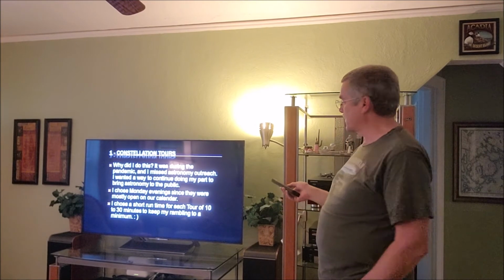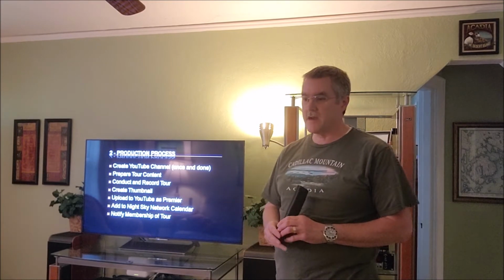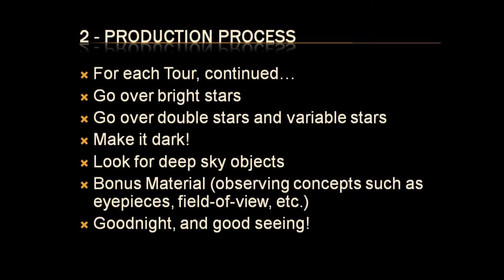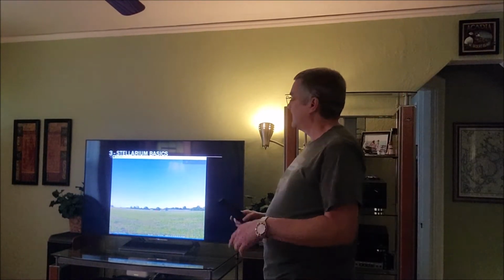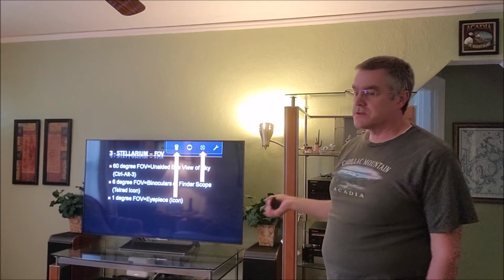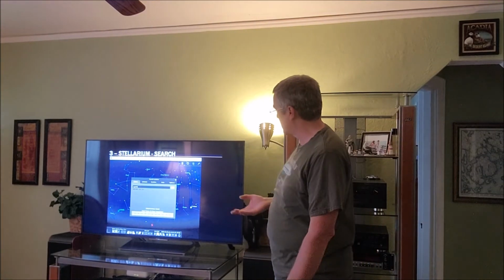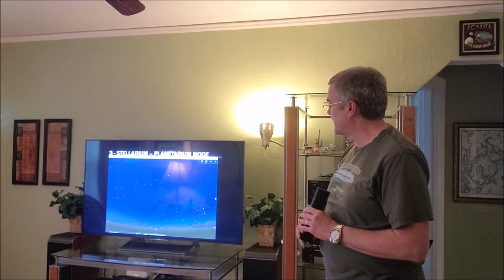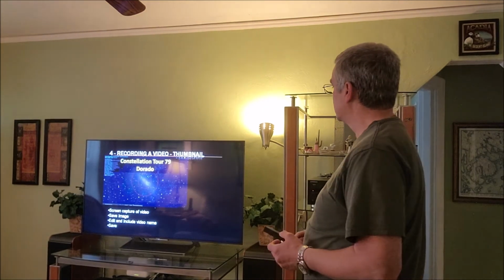Constellation Tour Production MSRAL 2022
Bill Breeden, St Louis Astronomical Society and River Bend Astronomy Club
Constellation Tour Production (30 min.) [Rehearsal, May 25, 2022.]
Introducing my Constellation Tours presented on YouTube over the past two years. In this talk I will briefly review my production process, a few Stellarium basics, recording videos and creating a YouTube channel. You may be inspired to share your passion for astronomy in a similar way.